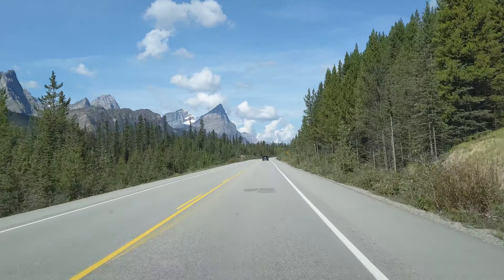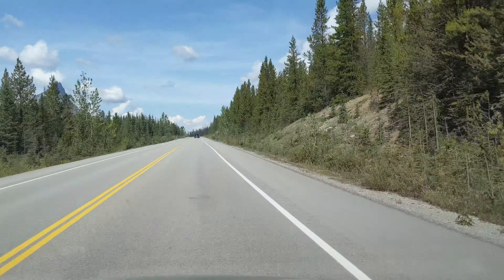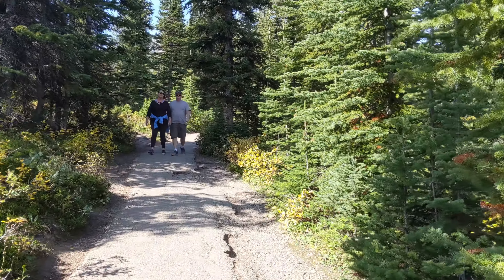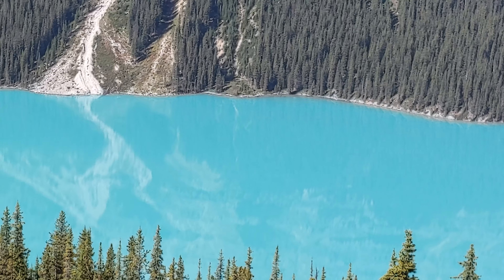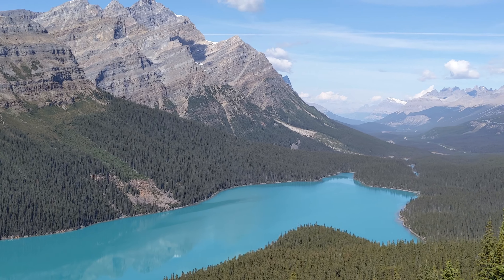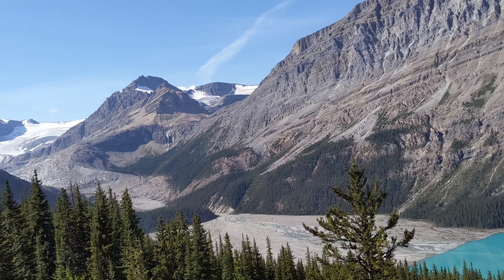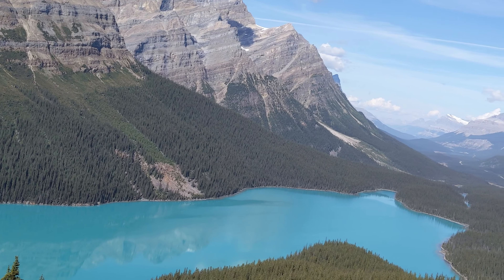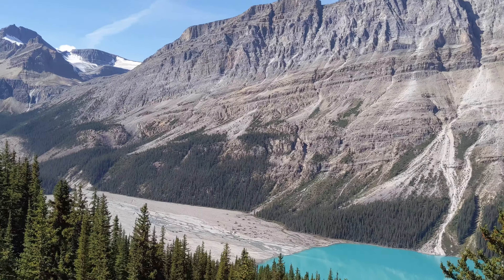Peyto Lake Travel Guide in 4K, Banff National Park, Alberta, Canada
banff peytolake This video provides information about peyto lake, one of the most beautiful lake in Banff National Park,vibrant blue glacier-fed lake, located about 40 km (25 mi) north of Lake Louise in Banff National Park, is a popular stop for visitors travelling along the famed Icefields Parkway. Throughout the summer months, glacier rock flour flows into the lake, which gives the water its breathtaking colour.

Feel Free to use the Video. Please mention the credits.